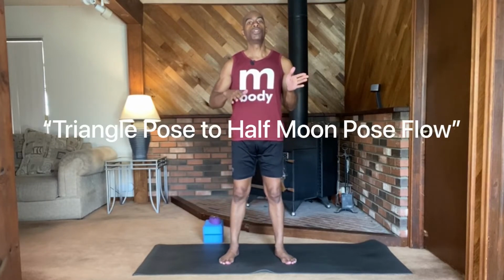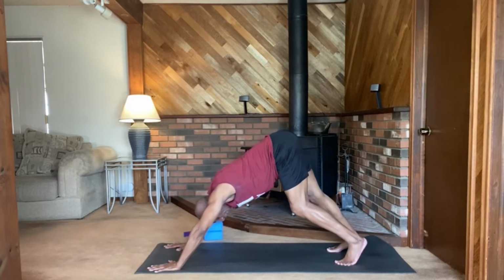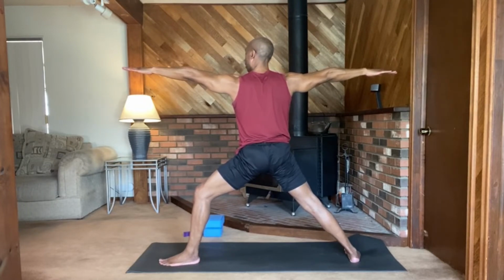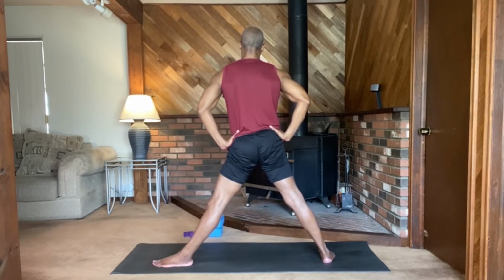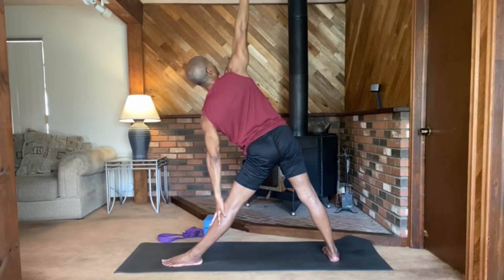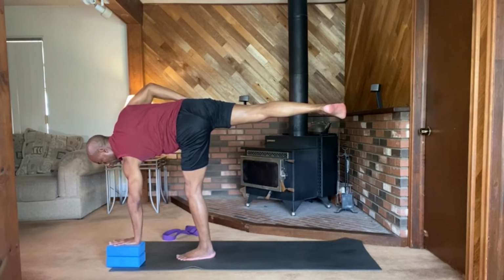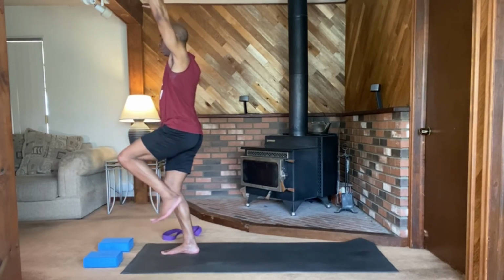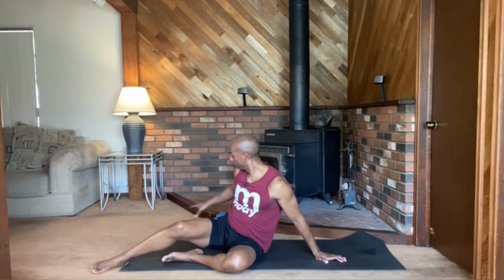Power Hour Yoga with John of Mosaic Yoga - "Triangle to Half Moon Pose Flow"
John Cottrell of Mosaic Yoga in Salt Lake City teaches a 60 minute Power Hour Yoga Class. In this power vinyasa yoga practice, John has created a yoga sequence that will take you from Triangle Pose to Half Moon Pose. This vinyasa flow is full of standing balancing postures that include Triangle Pose, Pyramid Pose, Half Moon Pose, Tree Pose, and more.

Basic Warrior Patron is only $30 per month. Here is a NEW TIER: “Share The Love” for only $5/month. A simple way to support the Mosaic Yoga instructors.